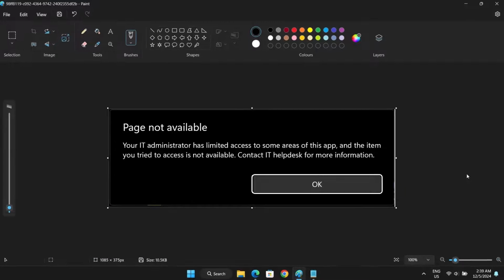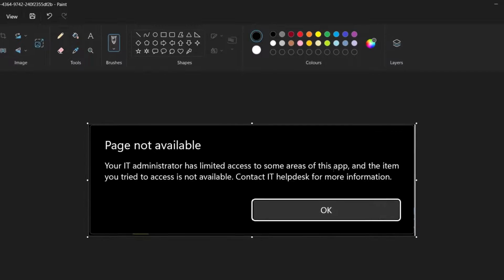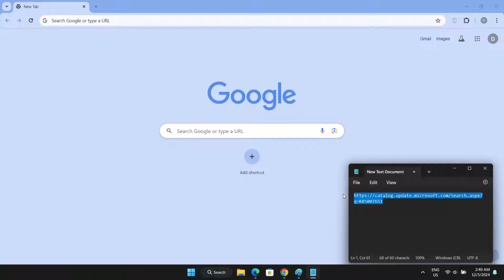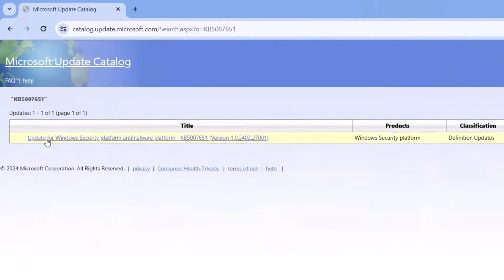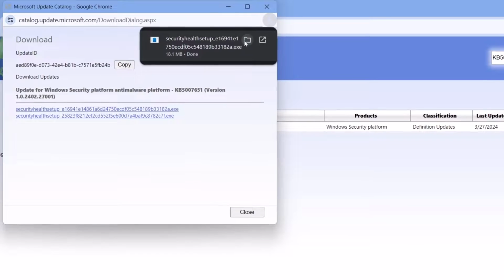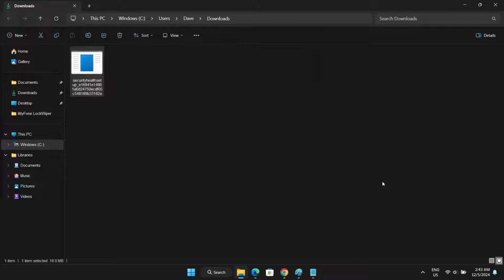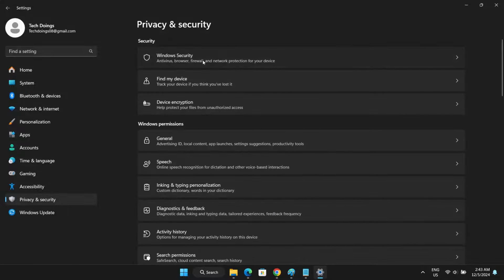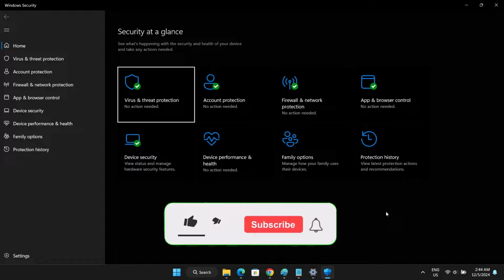Your IT administrator has limited access to some areas of this app | in Windows 11 / 10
In this video, we will learn how to fix Page not available | Your IT administrator has limited access to some areas of this app without using command prompt or having to edit registry files.